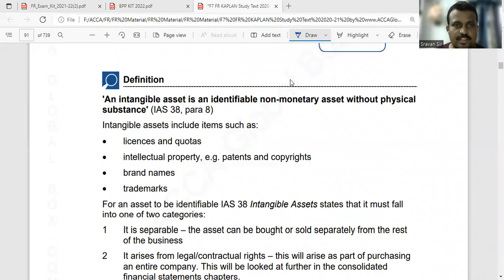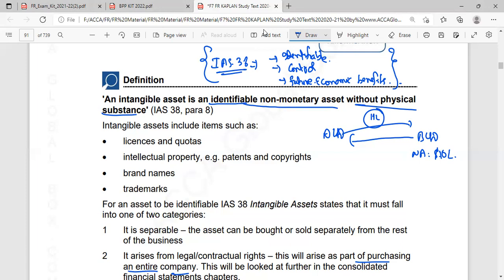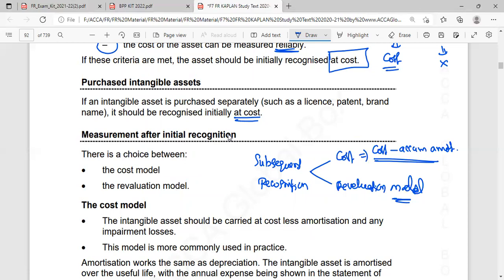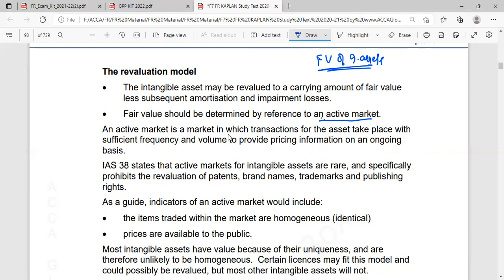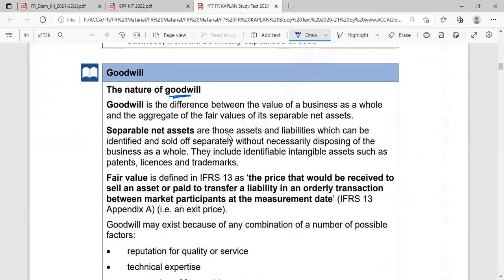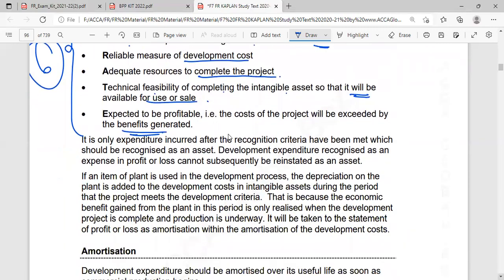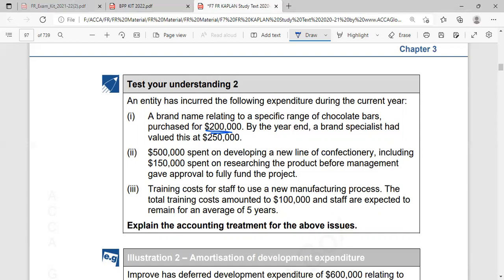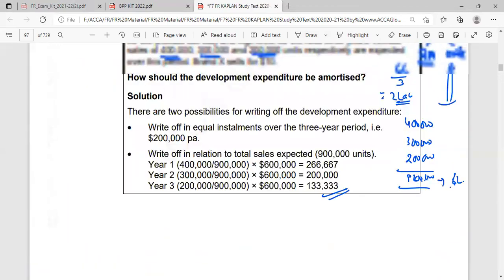IAS 38 Intangible assets|| ACCA FR